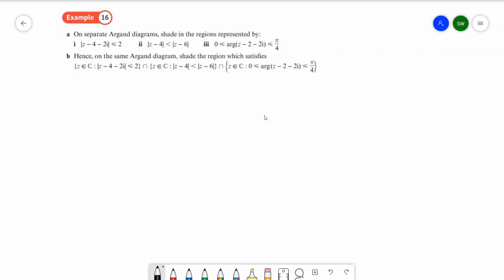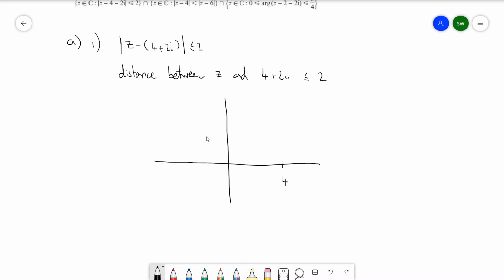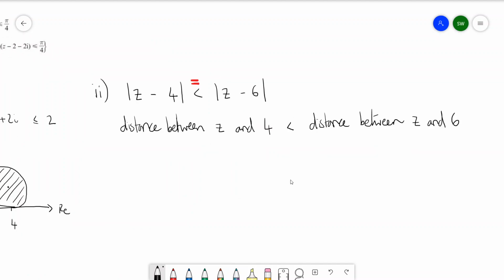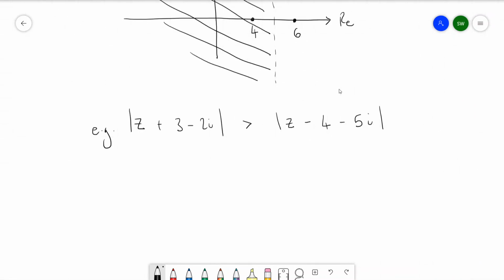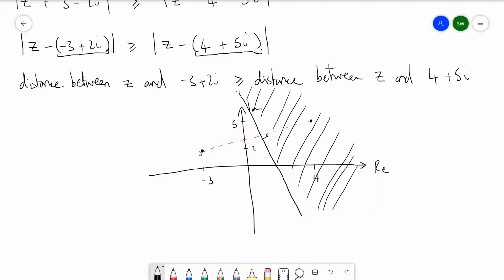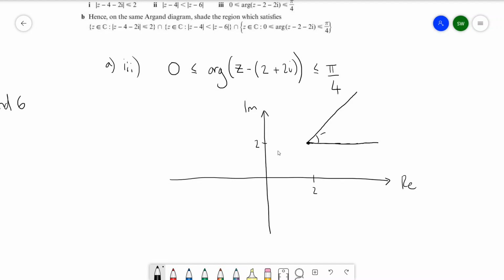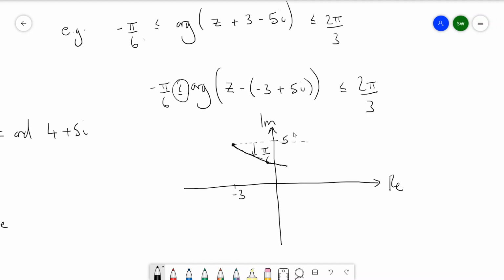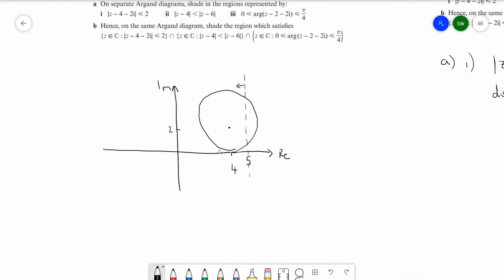Core Pure - Argand Diagram - Example 16